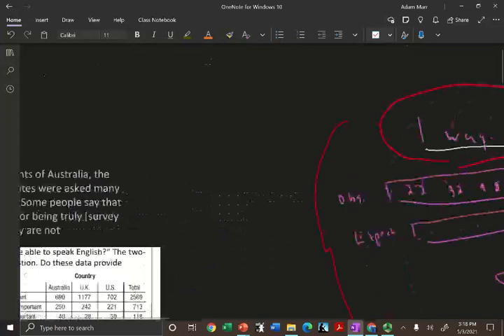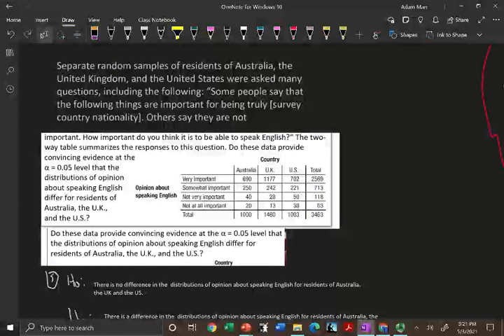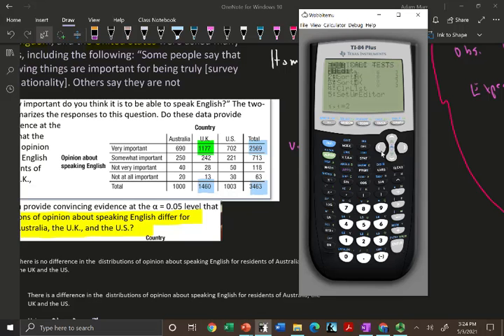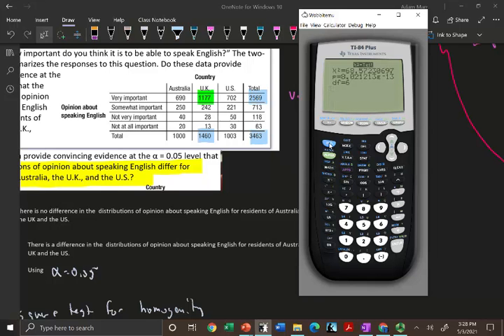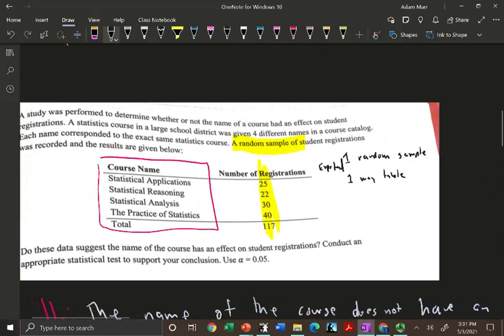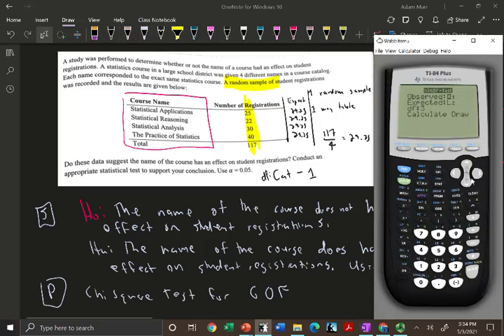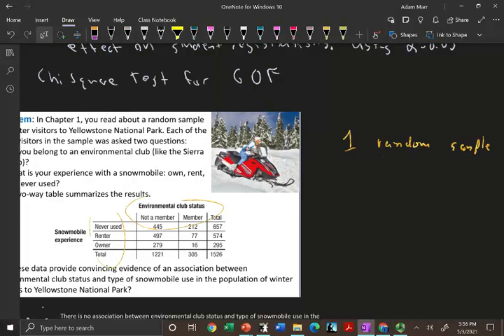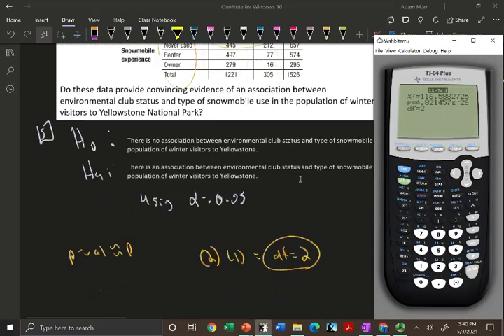Chi Square Tests and Calculator